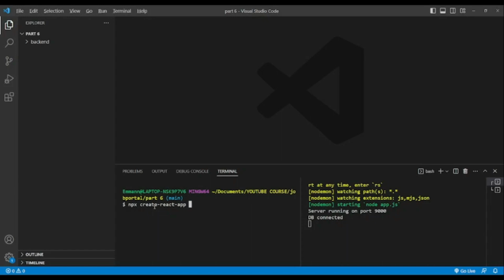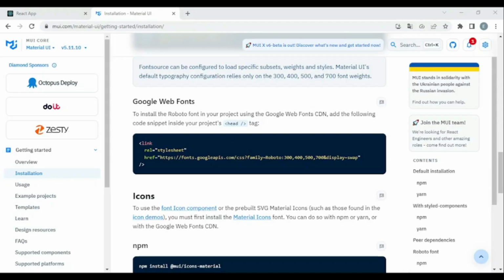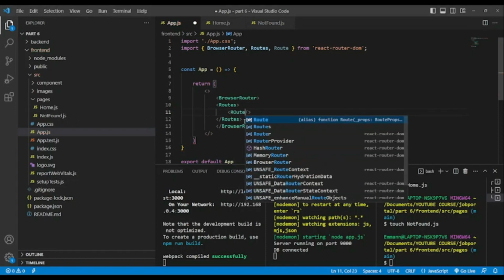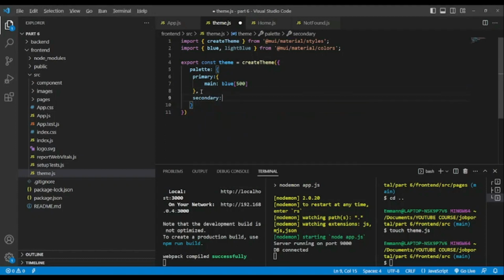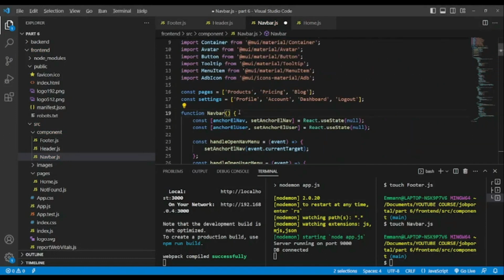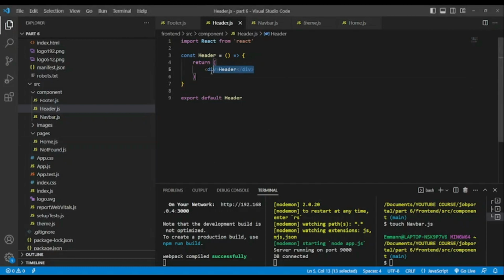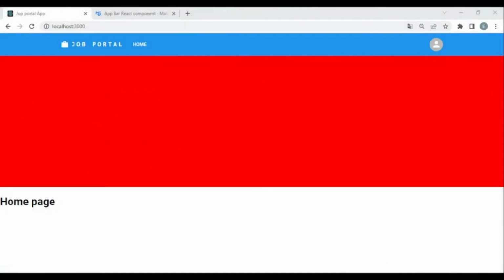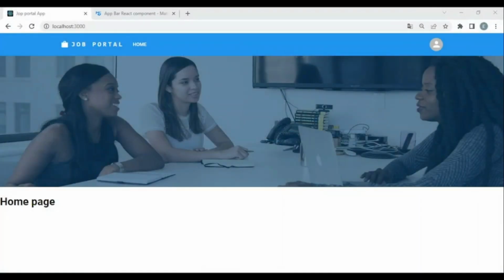Start with React & Mui - Build a complete Fullstack Job portal MERN Stack app -part 6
In this lesson, we will start with React and MUI (Material UI).